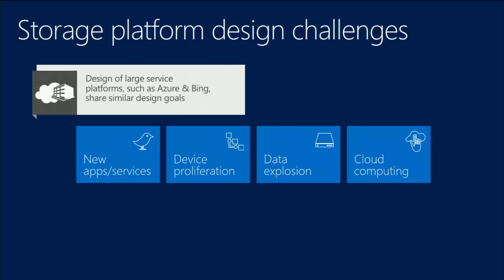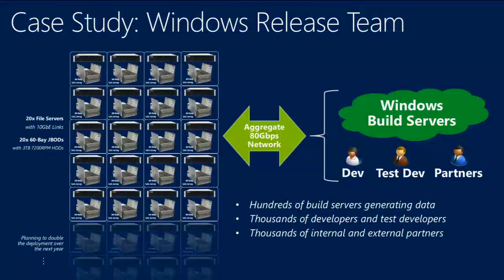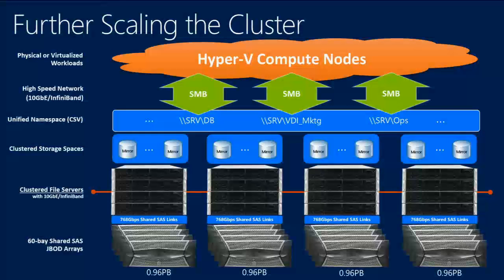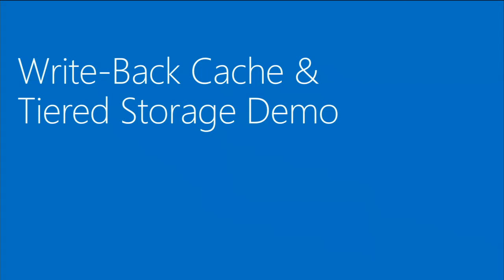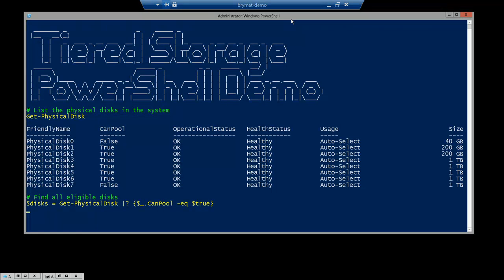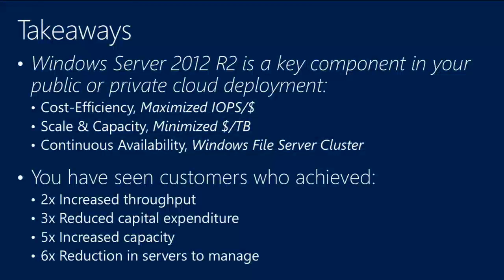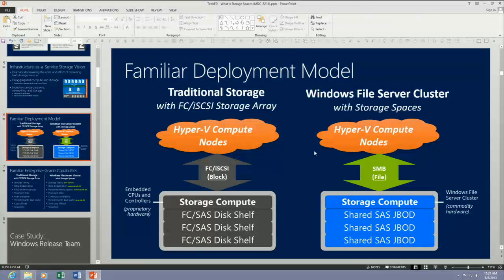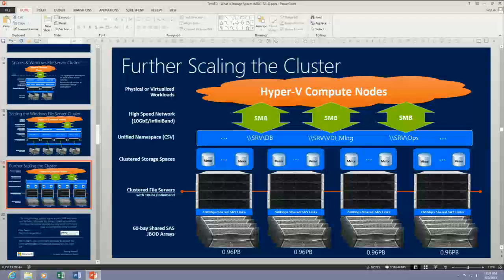TechEd North America 2013 Storage Spaces What’s New in Windows Server 2012 R2